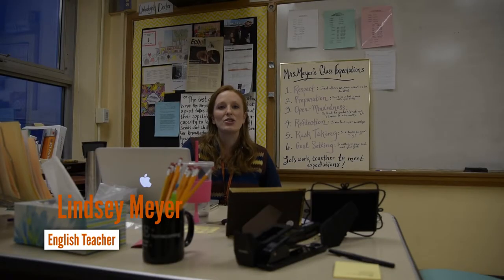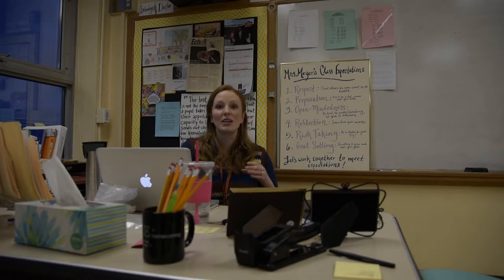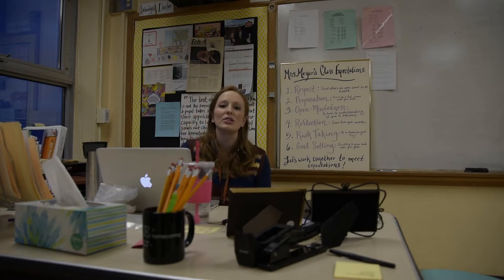Teacher give advice on how to study for finals